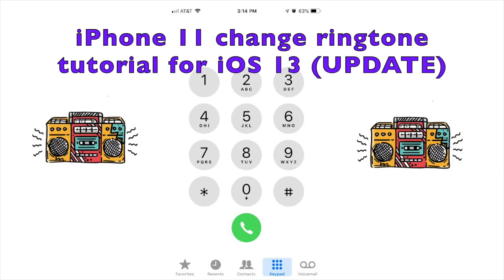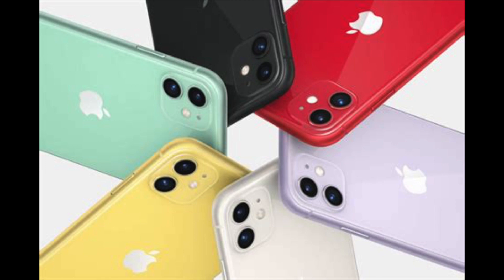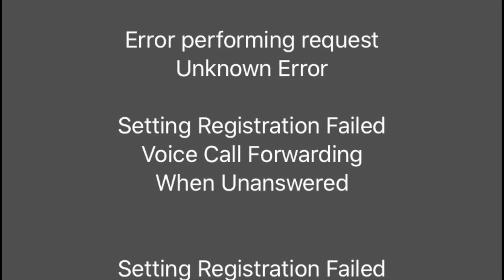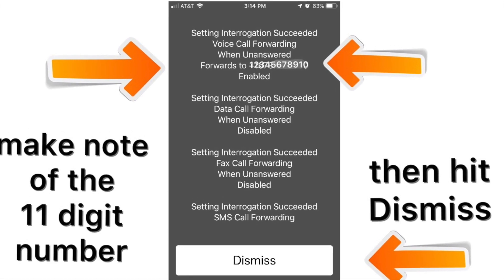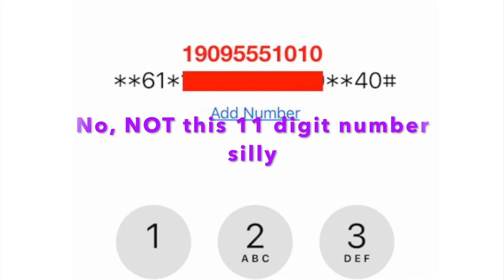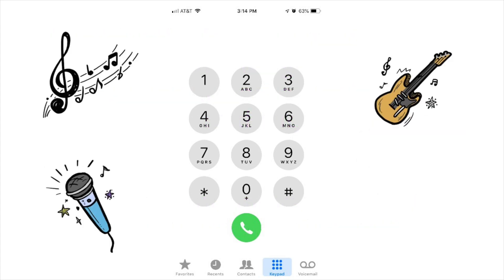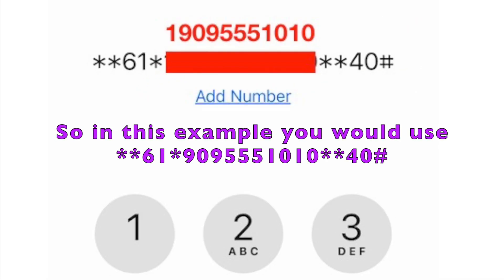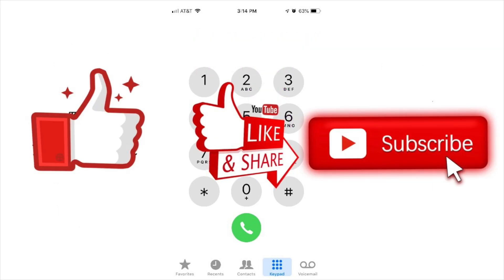How To Make iPhone Ring Longer (Or Shorter) iOS 13 UPDATE!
iOS 13 UPDATE! How To Make iPhone Ring Longer (Or Shorter)

some people are having trouble getting this to work on their phone. This may not work on all carriers or iOS versions on the iPhone.

In my first video I demonstrated using an old iPhone 6s running iOS 12
This time, after finally succumbing to getting a new phone as my old one was on its last legs, I figured I would update and verify this is still a workable hack.  In this video I have some screen shots of my own iphone 11 runnign iOS 13.6 on AT&T network showing that it does still work on a newer iphone and system 13, althought i suspect it will also work on the lastest iOS 14 too.

also, note that  the 11 digit number seen on the video is an EXAMPLE and NOT the number you use. Your phone will display a different number.

Welcome to another How do you make your iPhone do???

I still like to make custom ringtones for my iPhone. No thanks to Apple for dumbing things down and removing or making it hard to find ways to do all the cool stuff that made apple cool in the past.
So, after creatively importing a song from itunes into garage band (i could've easily done the same thing from ANYTHING playing off the web), adjusting the levels, etc. Then editing it down to the parts I wanted (basically remixing a song keeping the best parts) - and of course keeping it under 40 seconds.

Then sharing it to iTunes - finding the file - changing the extension to m4r (ringtone)... hooking up my phone to iTunes - going to TONES - drag and drop the newly minted ringtone to the folder - unplug and voila!

oh wait,  when i do the test call, it doesn't play the whole thing. GRRRRR!!!

do a little research, find out what to do and presto! NOW it plays the entire track.

So, as with some of my other videos, I decided to make a short HOW TO tutorial for others who want to do the same thing - or maybe the opposite - this video shows you how you can also shorten your ring to as short as you want - although anything less than 5 seconds is pretty ridiculous unless  ibrevity is what you want.